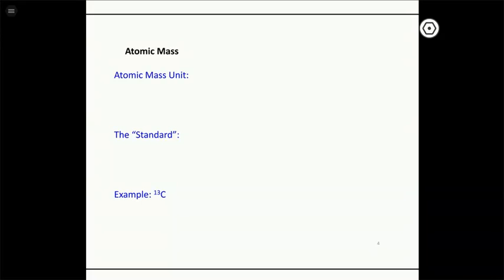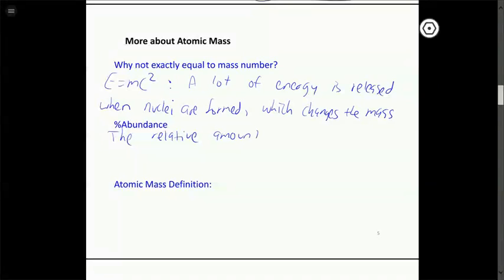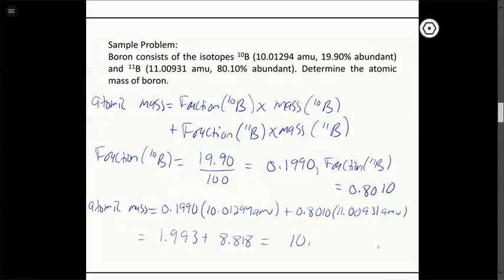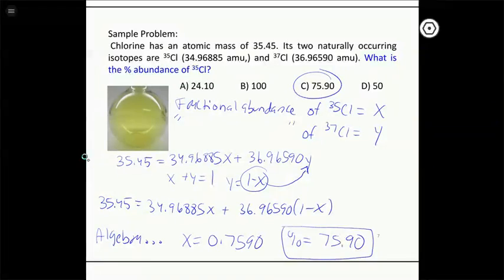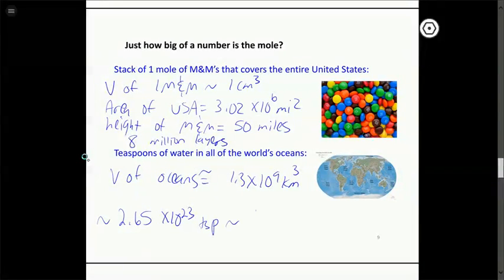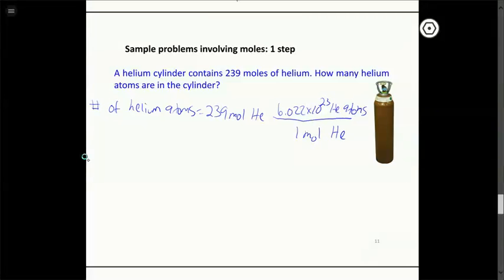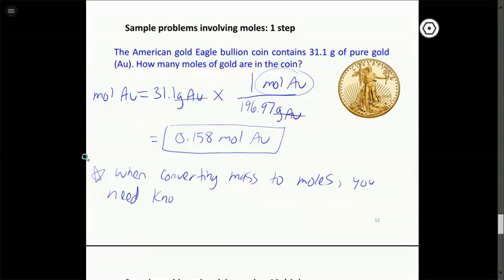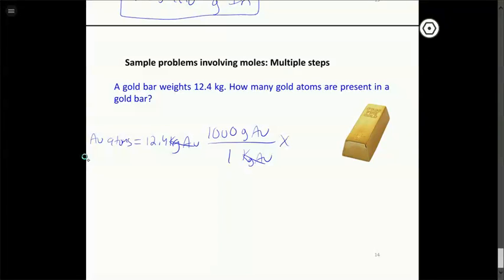022417 Atomic Mass and Moles